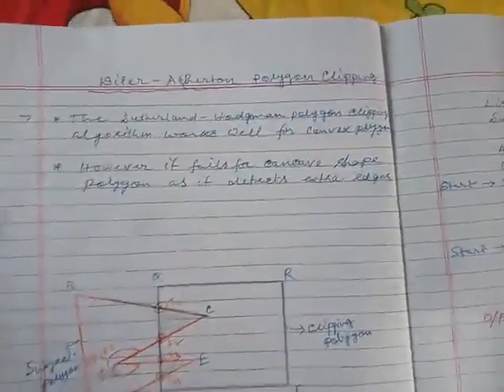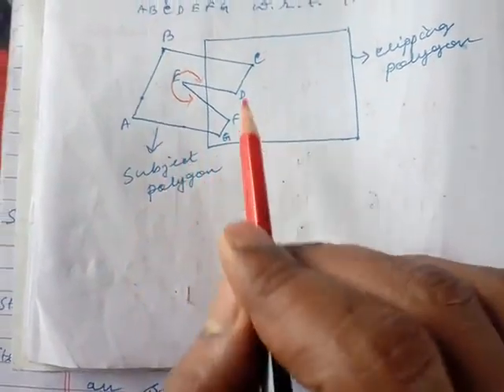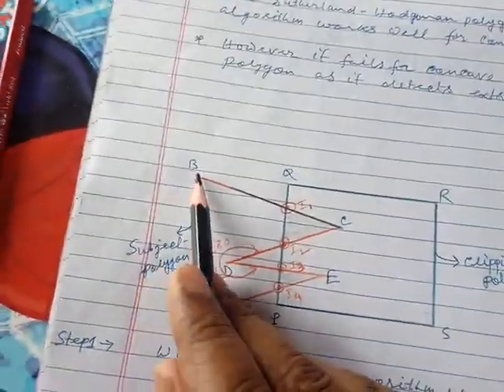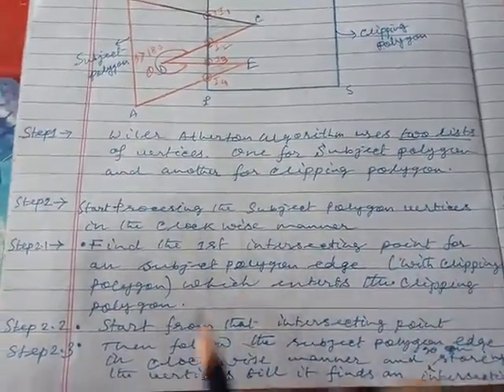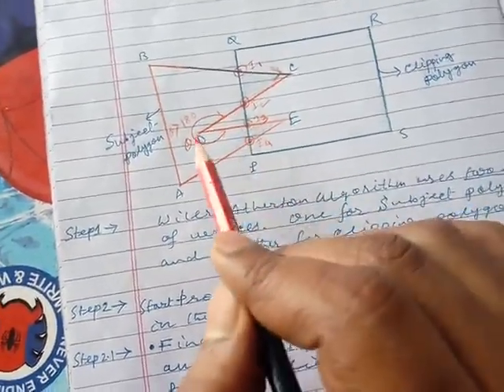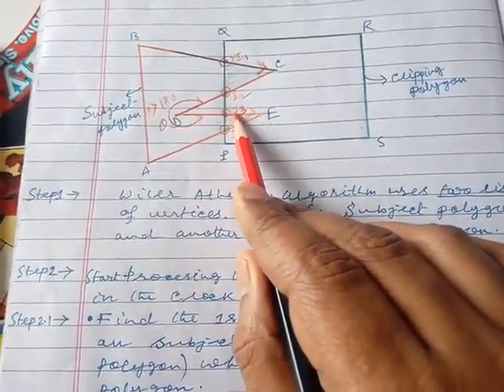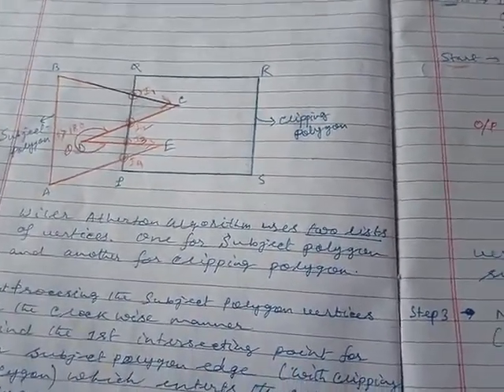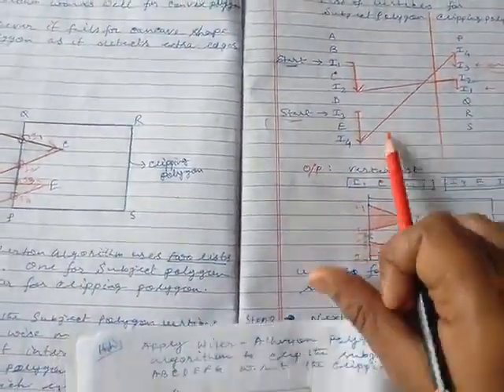WILER-ATHERTON POLYGON CLIPPING